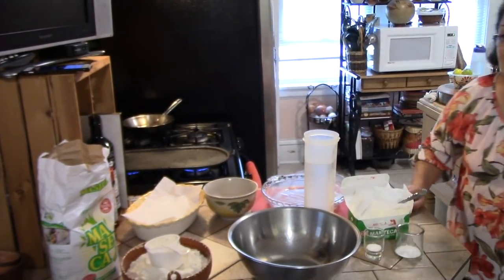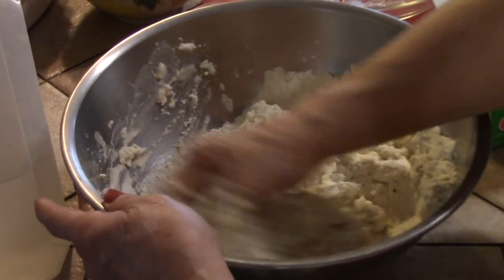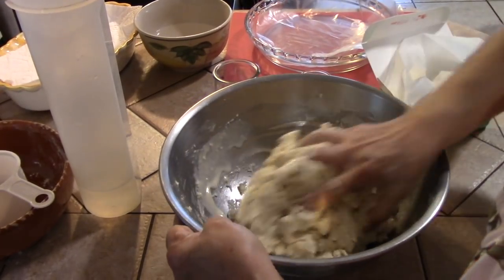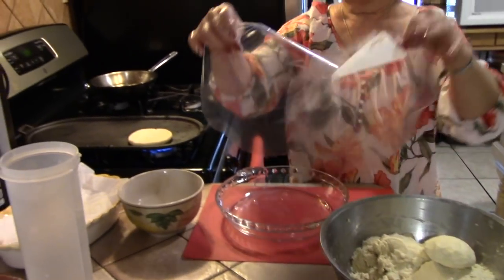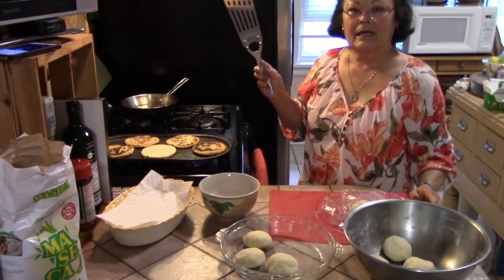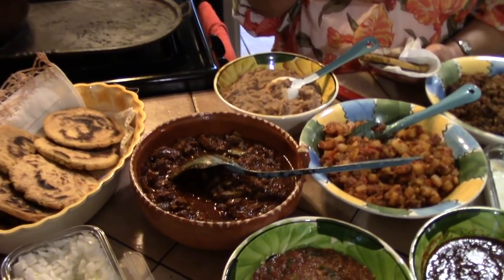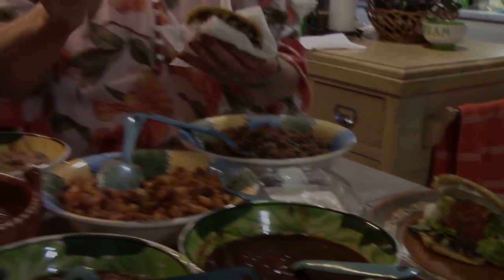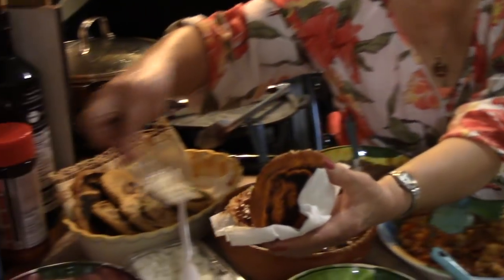How to Make Gorditas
In this video I will be showing you how to make a traditional Mexican dish by the name of "gorditas".
I will be showing you what you're going to need to make them and fill them with as well.